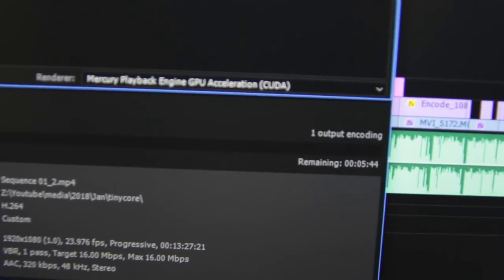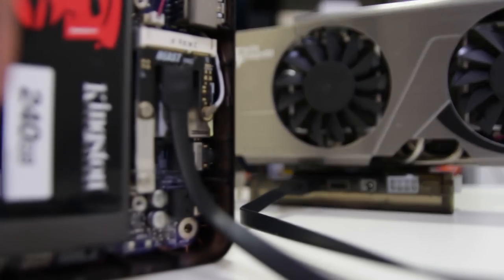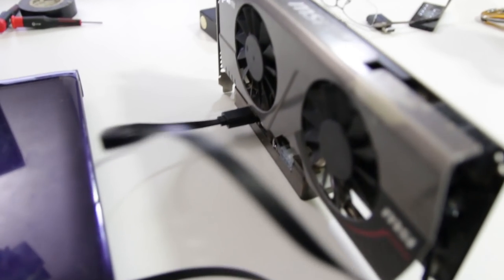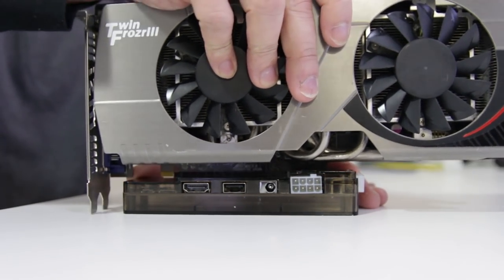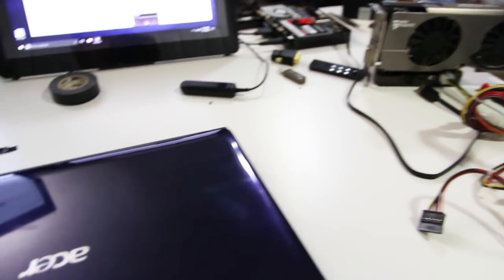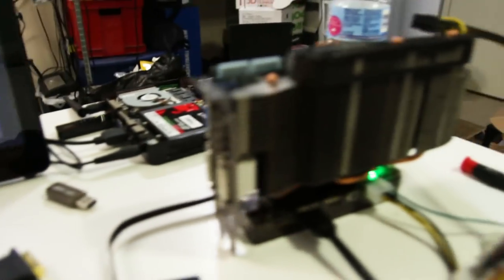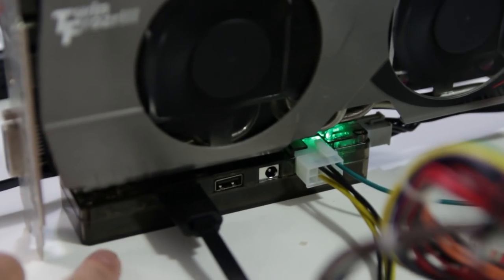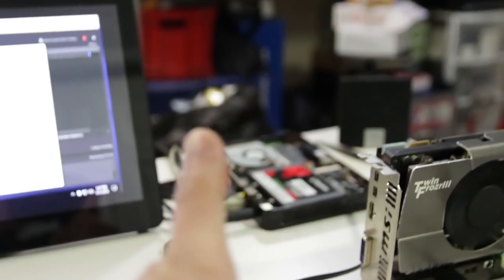External GPU on Laptop or Net Top setup | aka EGPU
Setting up External GPU on your laptop or net top!! this video was suppose to be very straight forward but instead my laptop decided to throw me a curve ball and spend 6+ hrs trying to figure out. eventually i gave up on the laptop and settled for a old intel atom net top to install this GPU on. hope you enjoy! thanks for the view!!